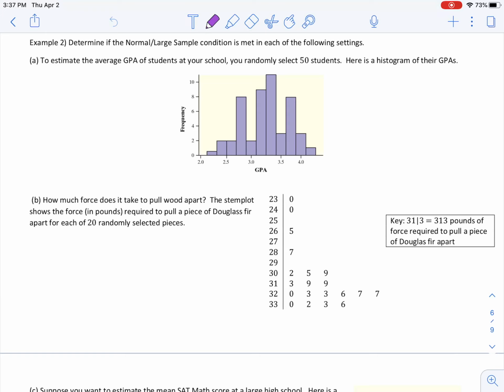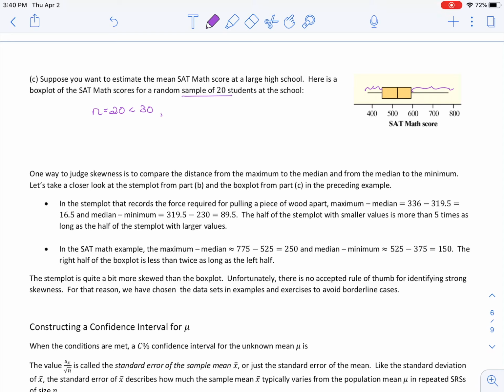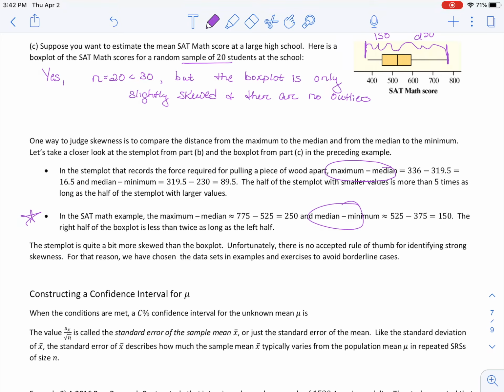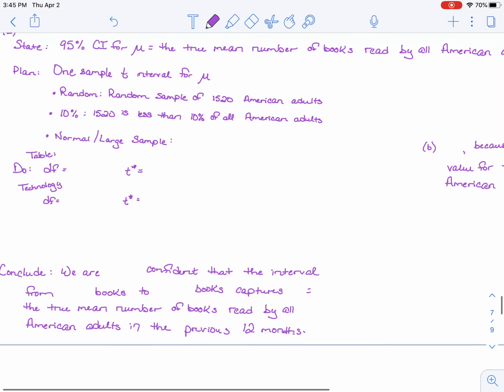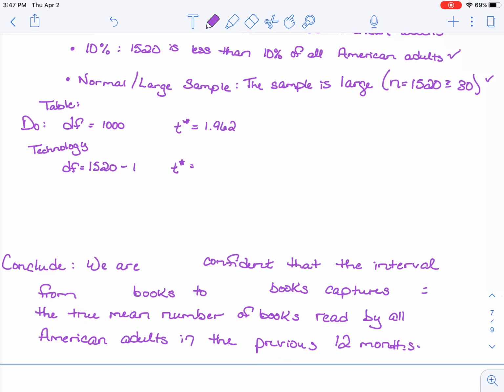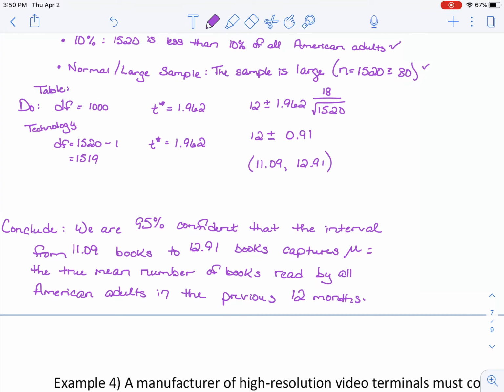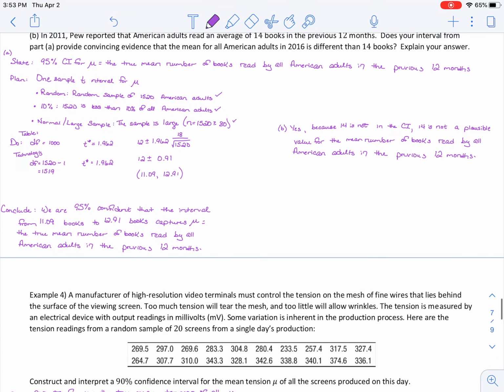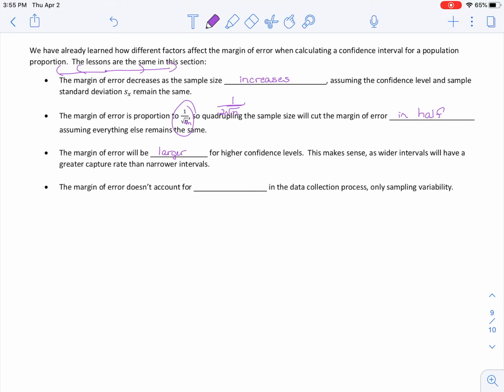Statistics Unit 9 Guided Notes L1 Part 3